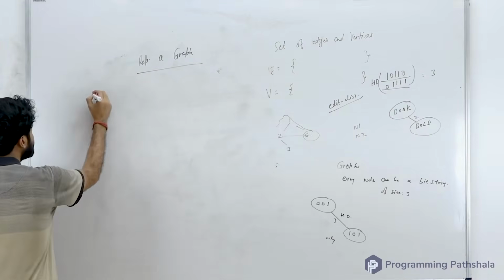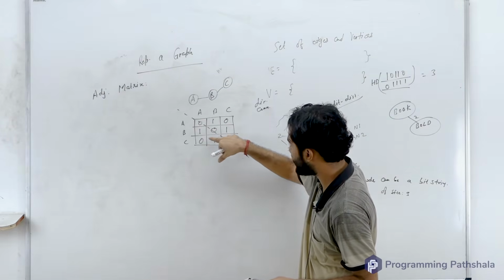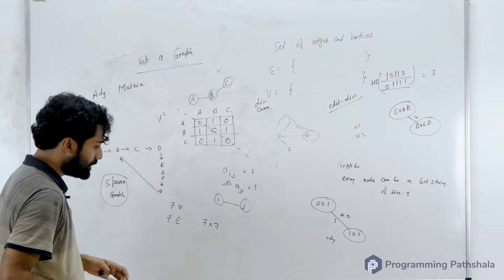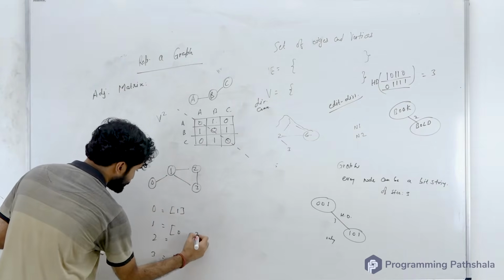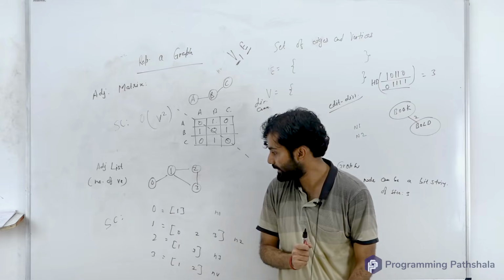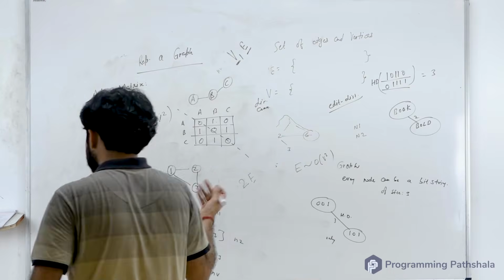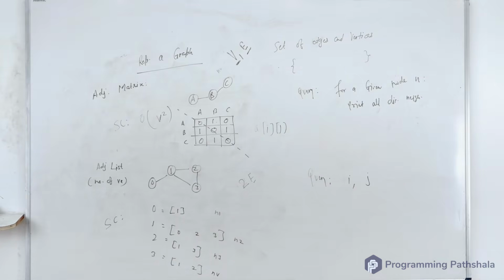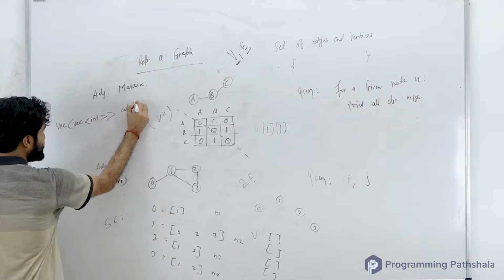Graph | Representation of Graph | Adjacency List | Adjacency Matrix | L-100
In this video, we dive deep into graph representation in computer science and explore two of the most commonly used methods: Adjacency List and Adjacency Matrix. You'll learn why we need graph representations, how the adjacency list works and its space efficiency for sparse graphs, and how the adjacency matrix works and its speed advantage for dense graphs. We also discuss the advantages, disadvantages, and use cases of both representations, with step-by-step examples to solidify your understanding.

Walkthrough
00:00 -intro
00:39 -Adjacency Matrix
5:44 - Adjacency List
7:44 -Space Complexity
11:11 - Adjacency Matrix VS Adjacency List